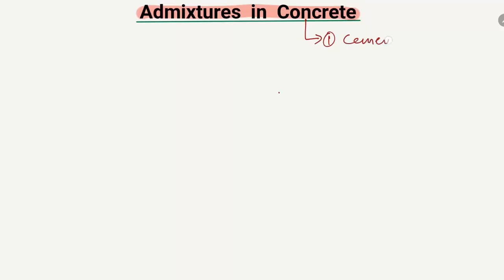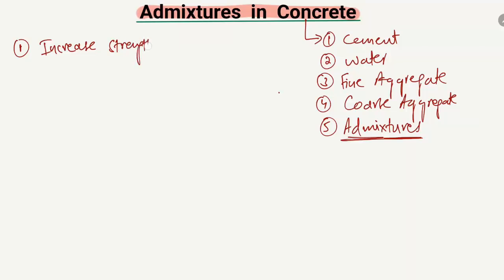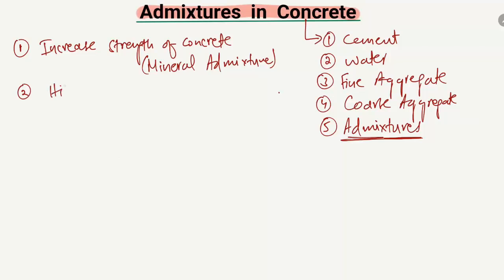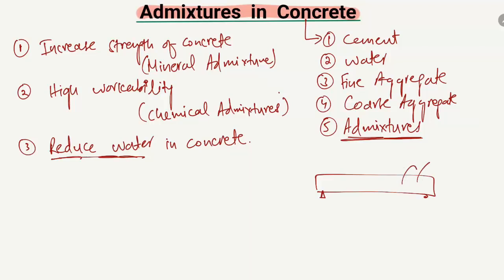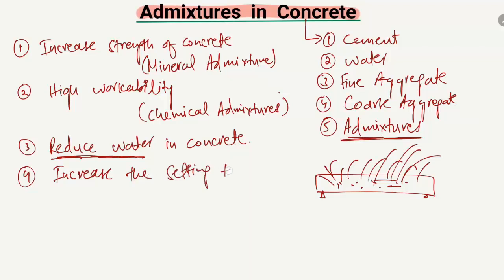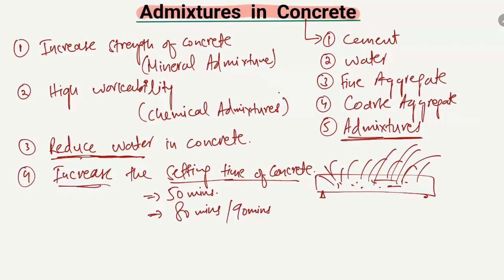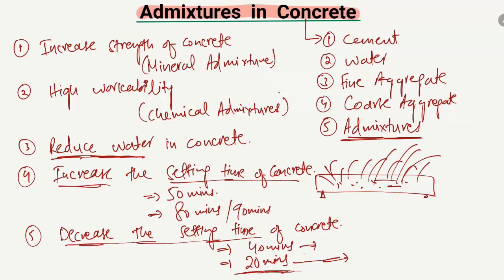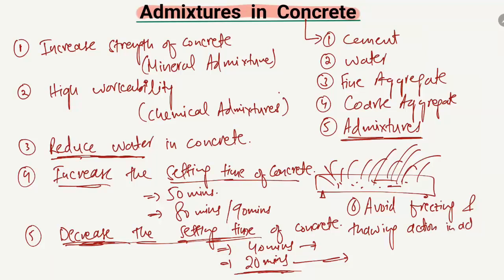Admixtures in Concrete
This video describes the admixtures in concrete. There are different admixtures in concrete. They are used for increasing strength of concrete, high workability, Reducing water in concrete, Increasing the setting time of concrete, decreasing the setting time of concrete and many more.

I Would be very happy if you can join my travelling channel :))

concrete admixtures
Admixtures
Workability of concrete